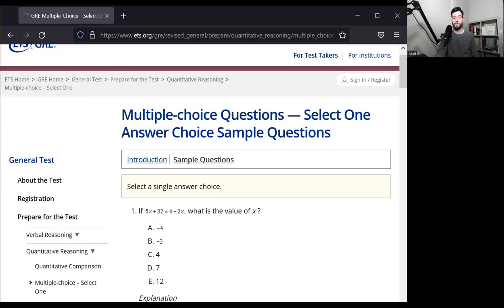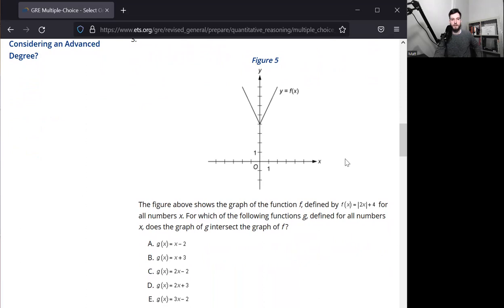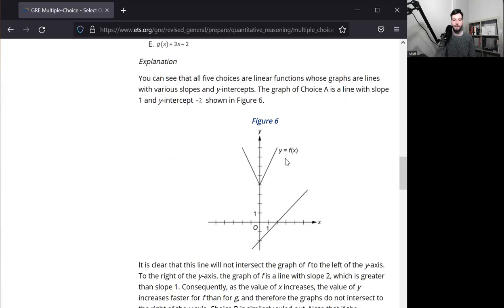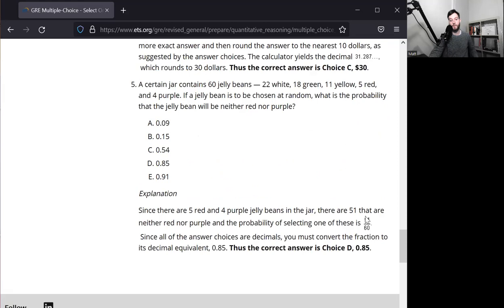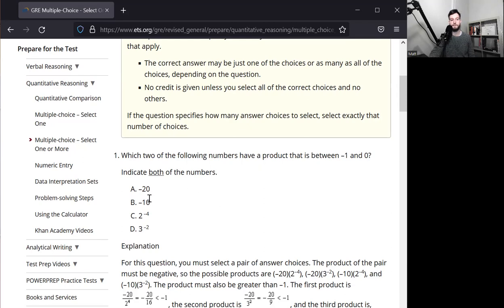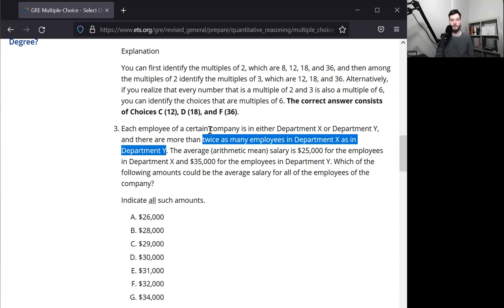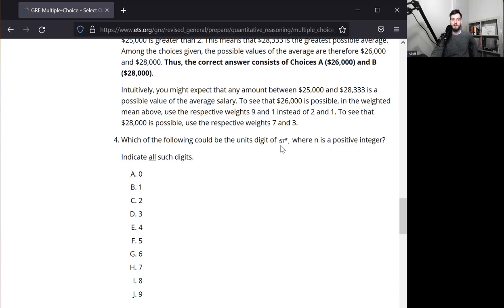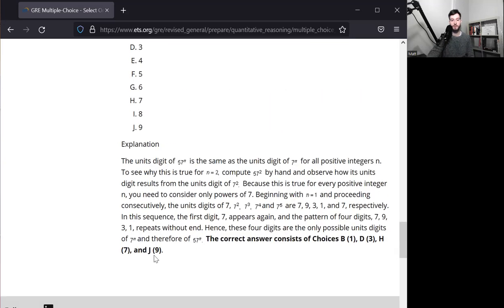Official GRE Sample Questions | Quant Multiple Choice